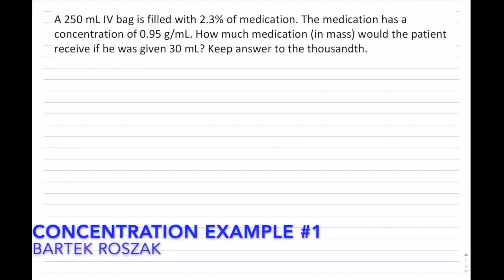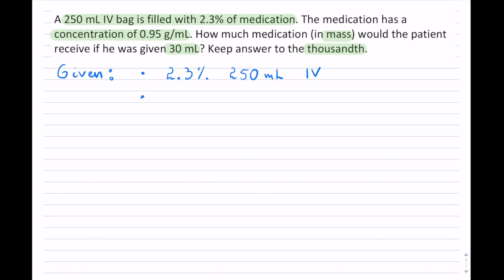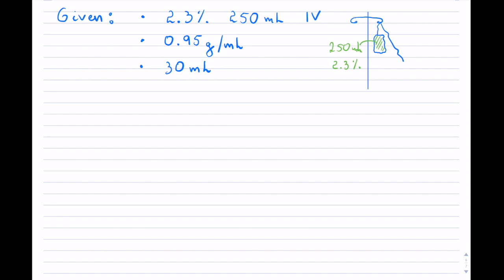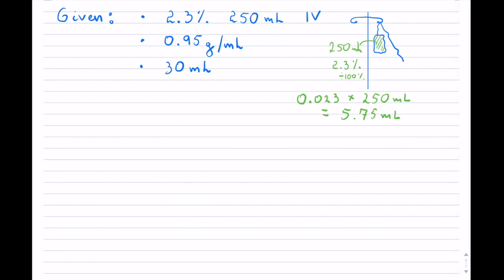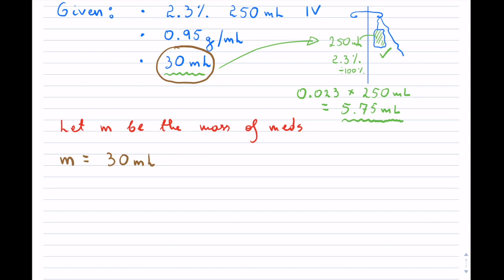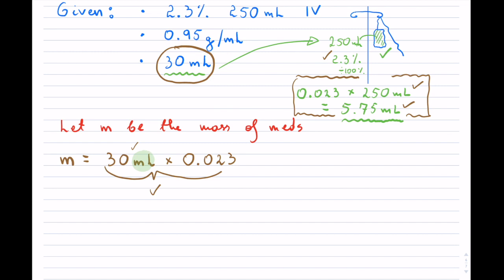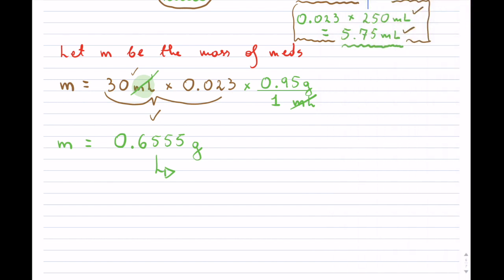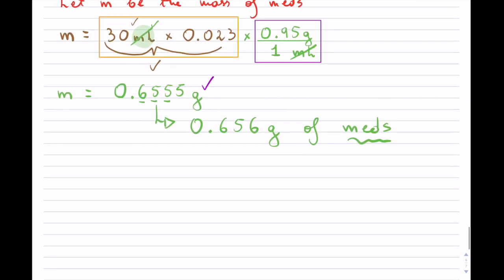Concentration Example 1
How to solve a concentration problem in math and science